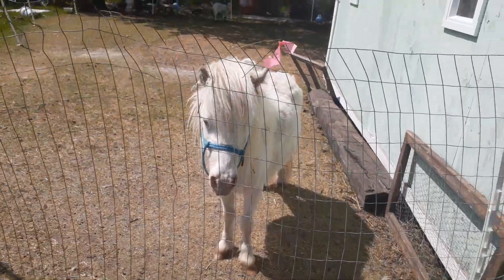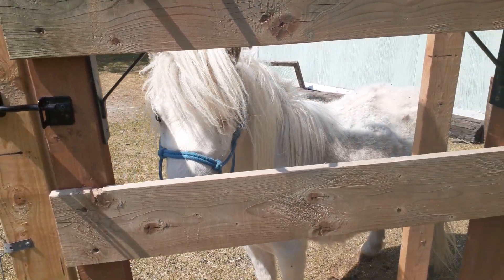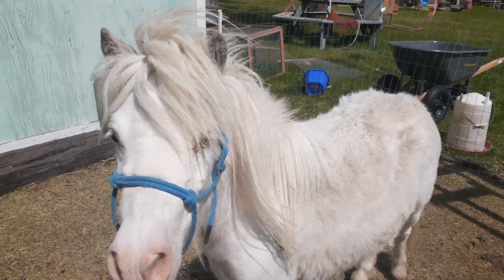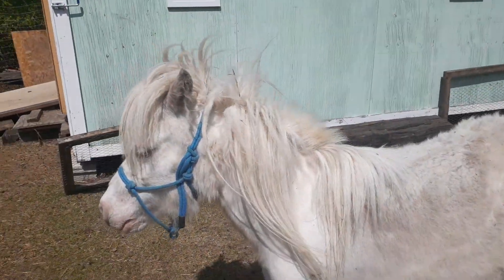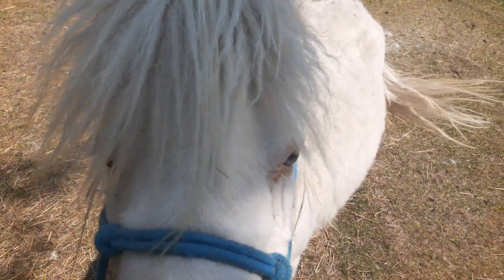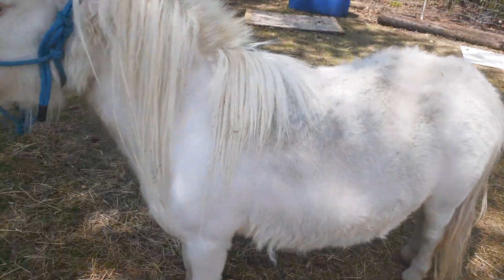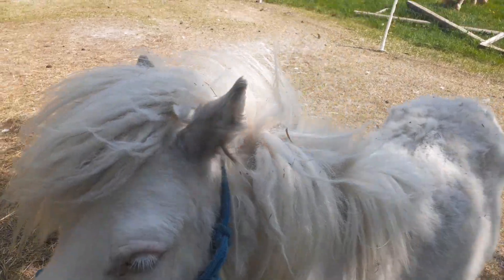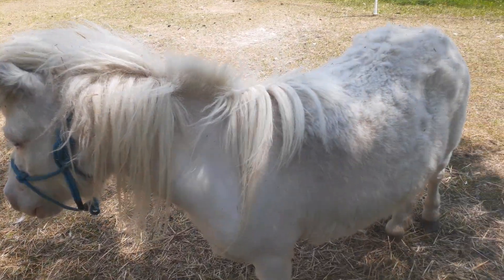Miniature Horses - What Is a Miniature Horse?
Our sweet Shadowfax is a purebred, registered Miniature Horse. He's not a pony, and he's not just a horse with stunted growth.

What exactly is a miniature horse, and why are they so popular among hobby farmers and animal lovers? In this video, we explore everything you need to know about miniature horses, from their unique characteristics and care requirements to their history and roles on farms. Whether you’re new to raising animals or just curious about these adorable equines, this video is packed with valuable information.

We’ll answer common questions like: Are miniature horses just small ponies? What makes them different from regular horses? How do you care for a mini horse on a hobby farm? Perfect for viewers who love farm animals, this video covers the basics of miniature horse care, including feeding, housing, training, and health considerations.

Miniature horses are more than just cute farm animals—they can be companions, therapy animals, and even working farm helpers. If you’re thinking about adding a mini horse to your farm or homestead, this is the ultimate guide to help you get started.